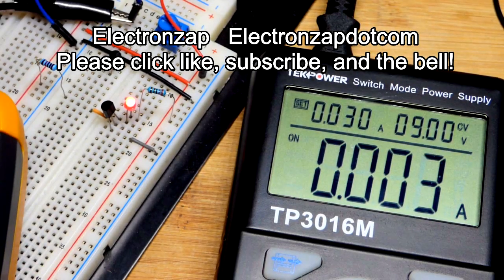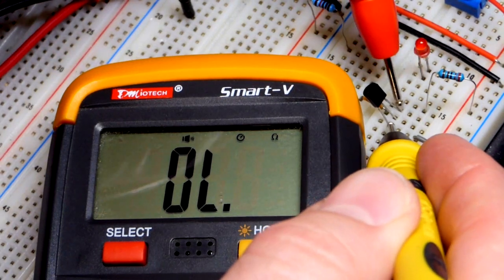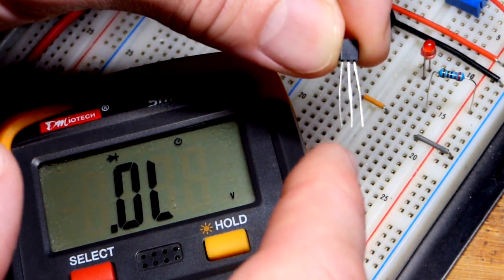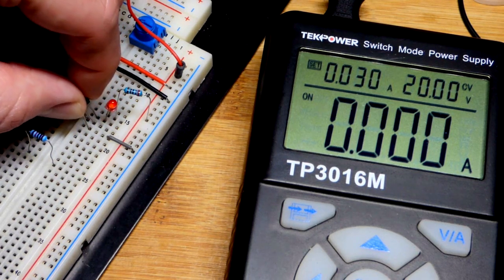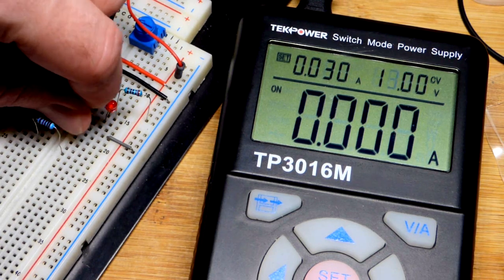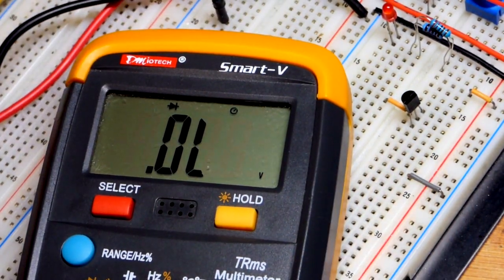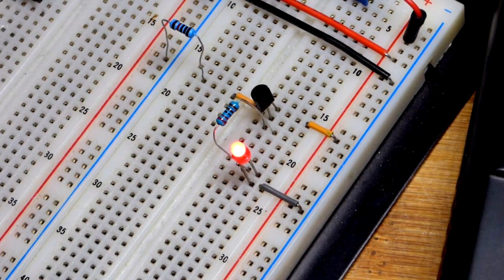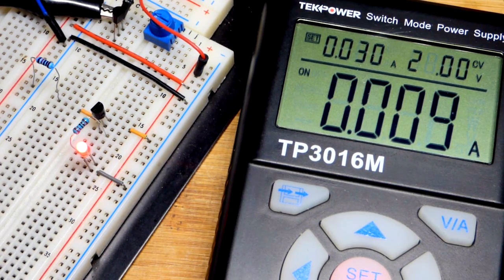How to test pin layout for NPN and PNP bipolar junction transistors 2N3904 2N3906 TO92 package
It's really easy to tell which NPN or PNP bipolar junction transistor is the base. Not so easy is figuring out which pin is the collector and which pin is the emitter. I show a really easy way to test out which pin is which using a multimeter and portable power supply!
I include many voltage and current measurements with my multimeter.